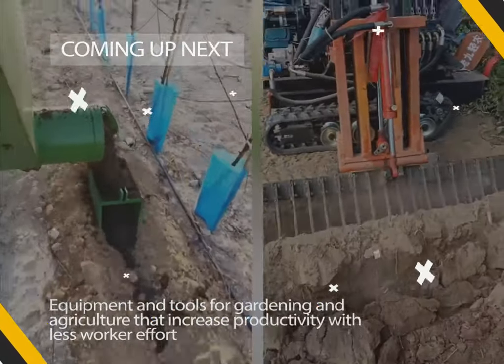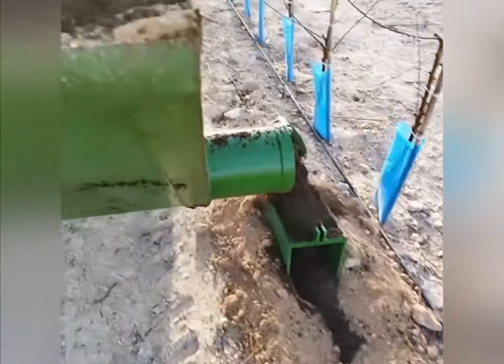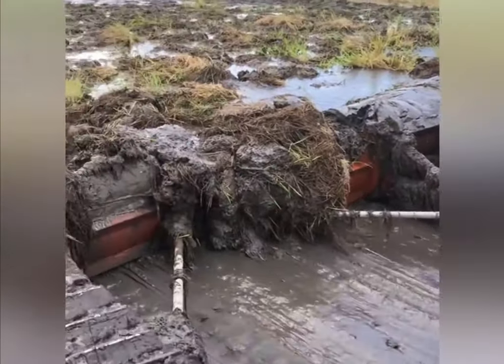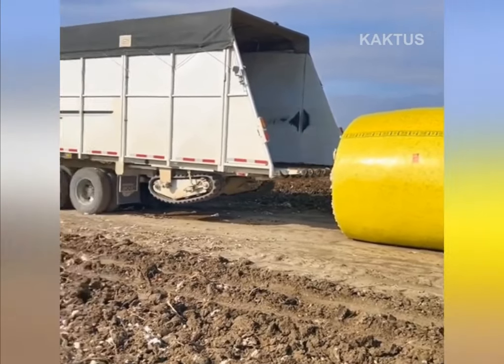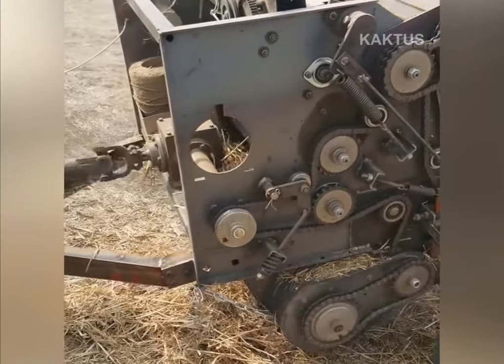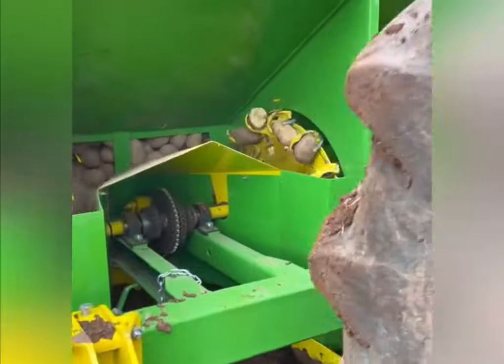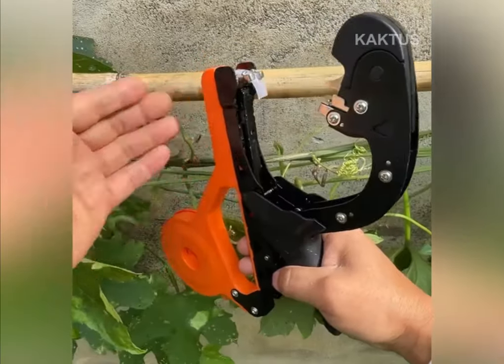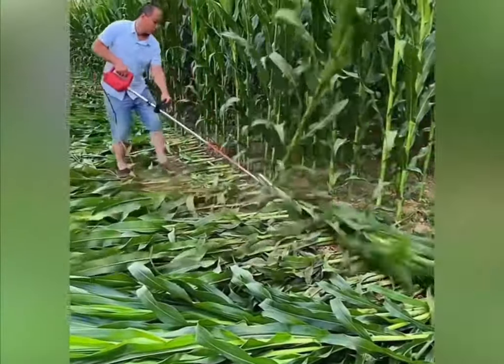Agricultural machinery and tools of another level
Growing crops and farming involves hard work, it would be almost impossible to do it by hand in farms with a large area. Machinery and tools have become a necessity for agriculture these days. The equipment used in agriculture not only make